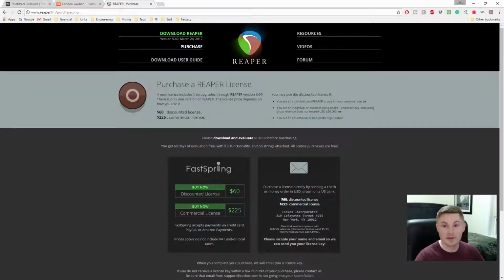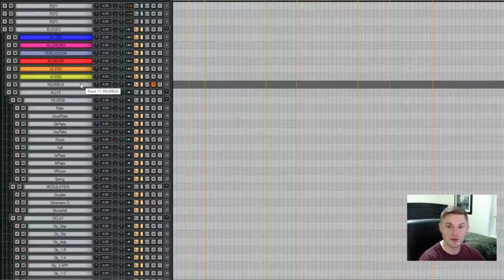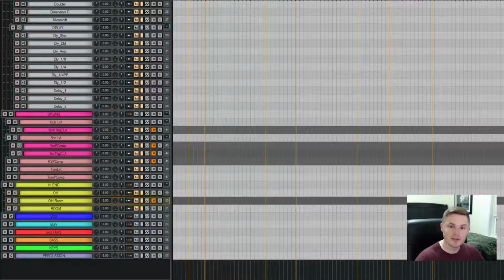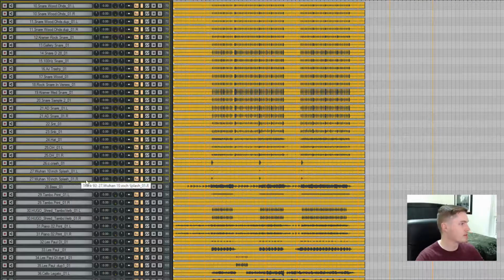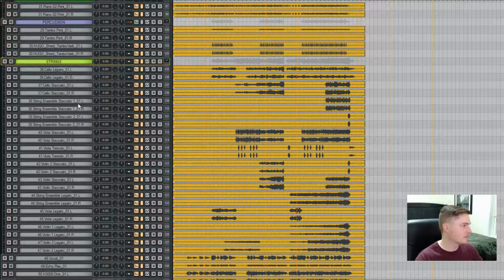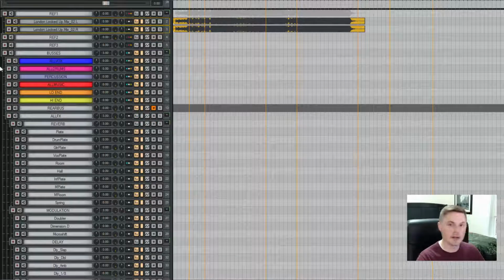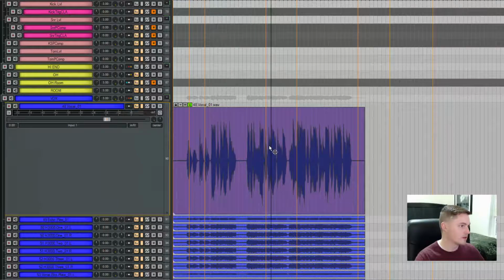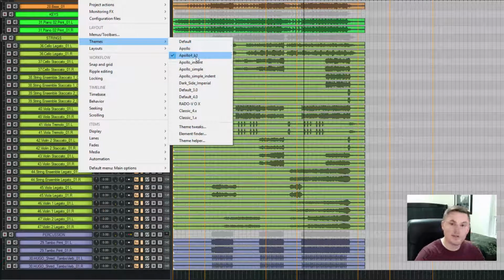Setting Up a Mix Session in REAPER - Oven Fresh Sounds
Scott (engineer; Oven Fresh Sounds) shows us how he sets up his mix sessions in Reaper and gives some helpful tips along the way!

Oven Fresh Sounds is your one-stop shop for all your mixing, mastering, and audio restoration needs.

In this video, Scott shows you how to:

*Use a project template to get a quick start.
*Import and organize tracks into a new project session.
*Gain stage without even pressing play.
*Use custom REAPER themes, menu sets, and extensions for improved efficiency.

Tracks in this video are from the Produce Like a Pro Academy:
Song: Locked Up
Artist: London